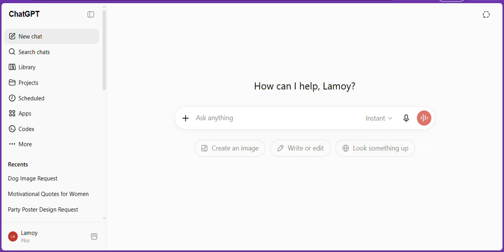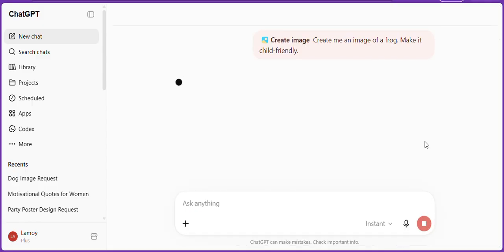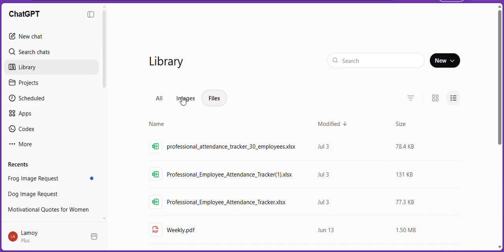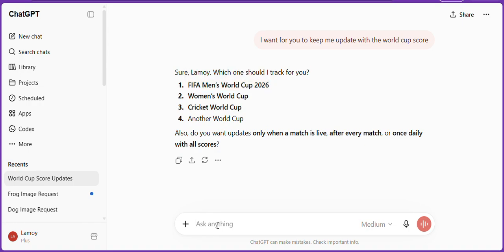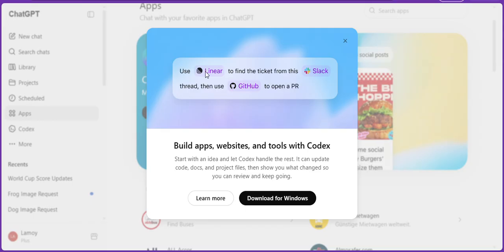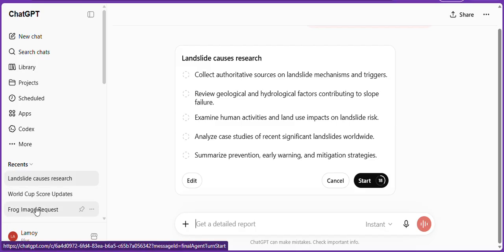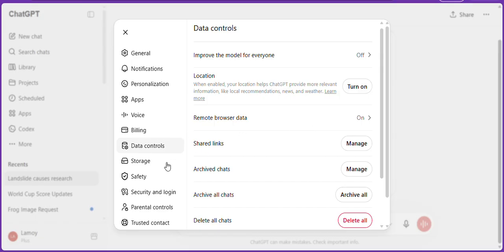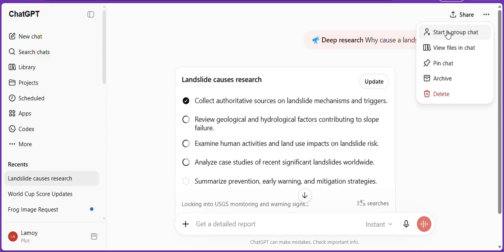ChatGPT Tutorial for Beginners (Complete Step-by-Step Guide)